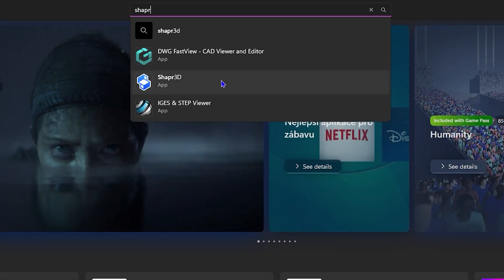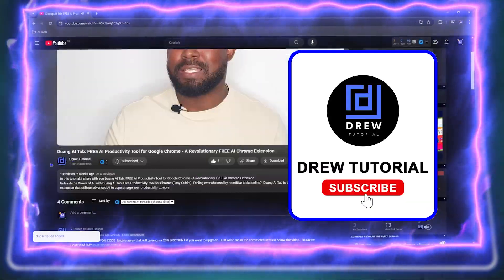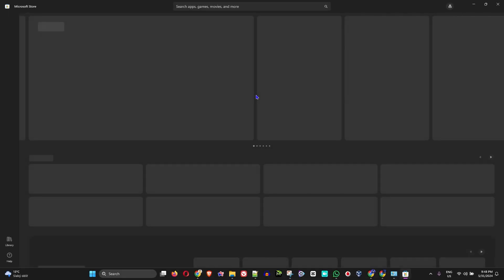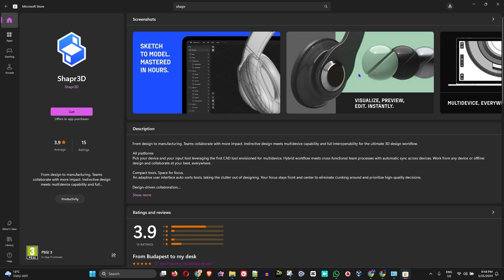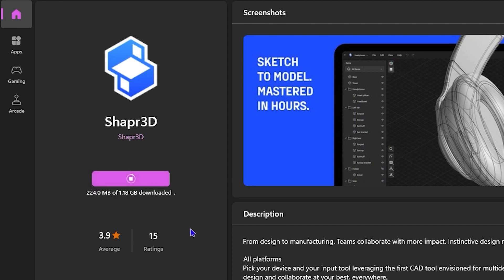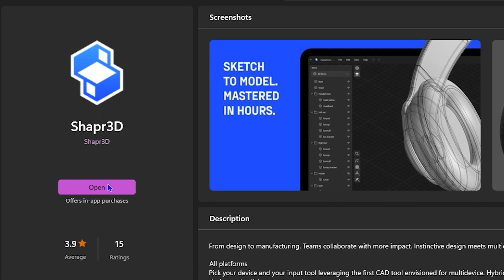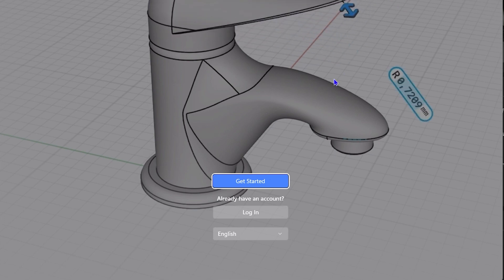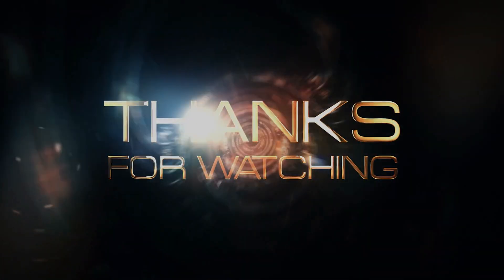How to Download and Install Shapr3D App in Windows 11/10 PC or Laptop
In this tutorial, I show you How to Download and Install Shapr3D App in Windows 11/10 PC or Laptop.

SEO
download Shapr3D
Shapr3D windows download